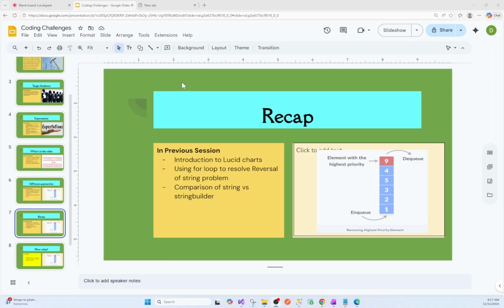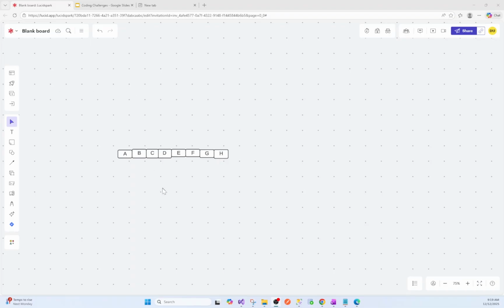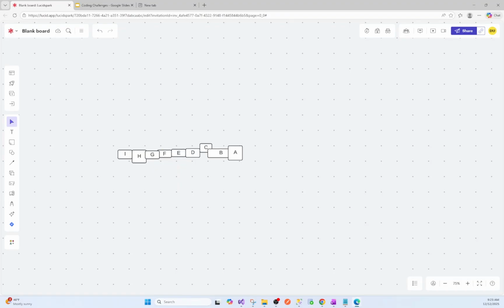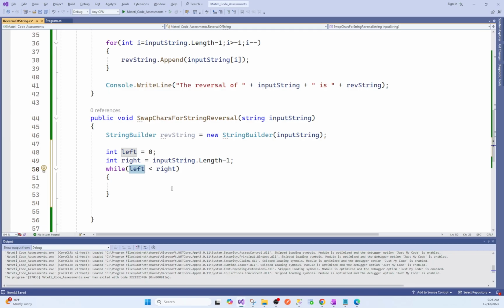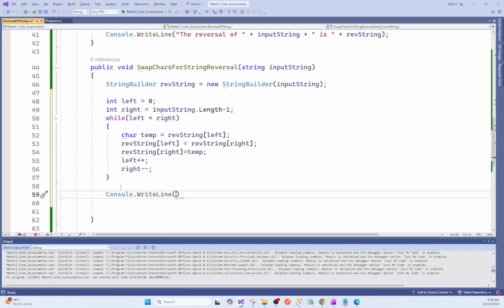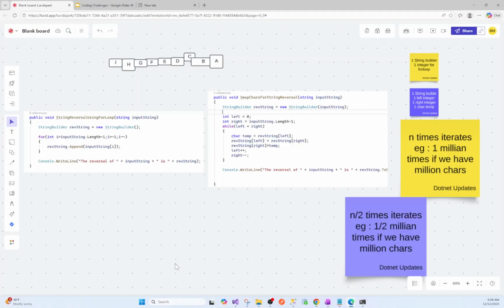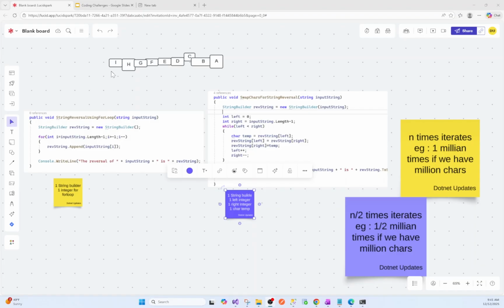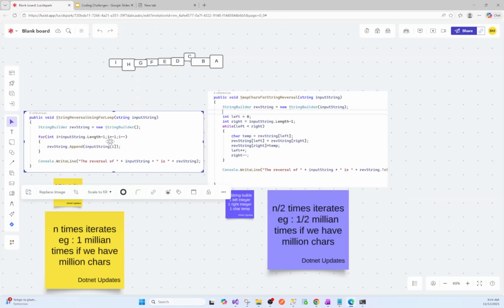#3 Code Challenges String Reversal Swap Chars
This is 3rd Video of Coding challenges series-Reversal of string
1) Explained swapping characters approach using lucid chart
2) Implement logic of swap characters and executing
3) Compare differences between for loop approach and swap characters approach